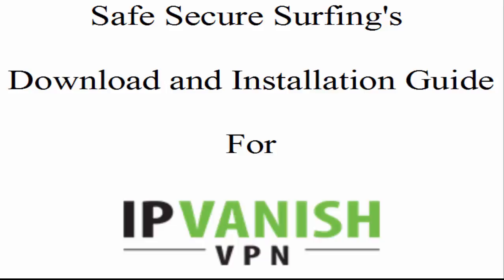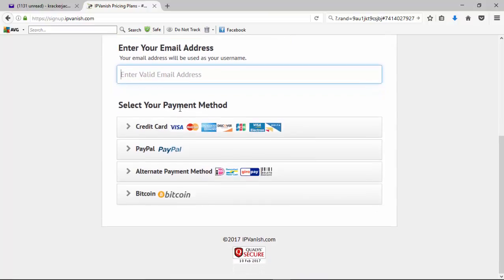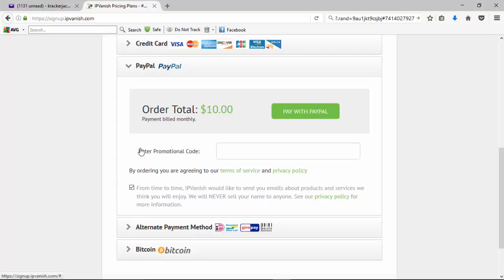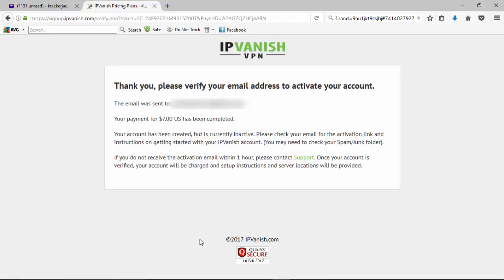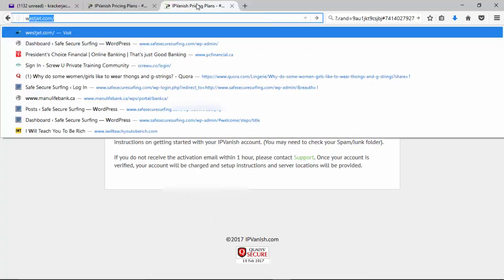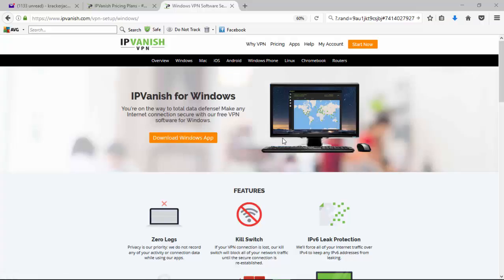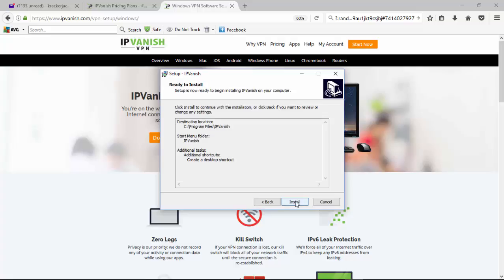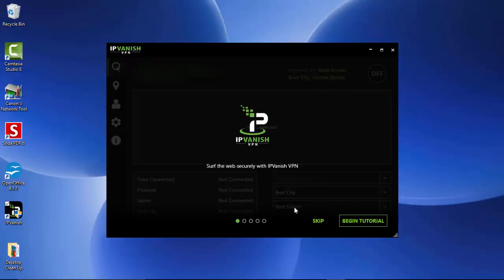IP Vanish Download and Installation Guide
This guide will show you how to download IP Vanish VPN for windows.